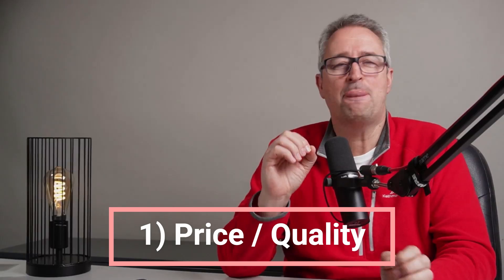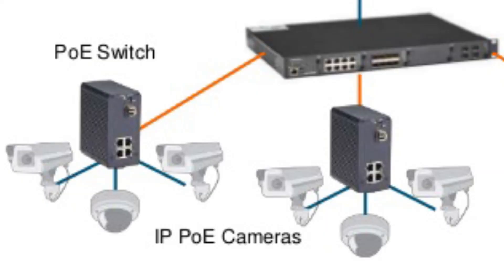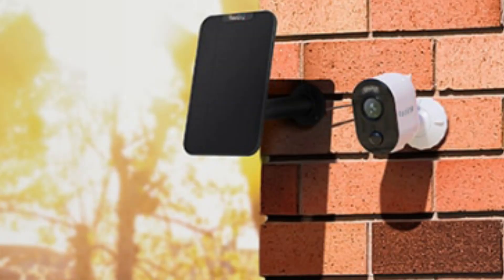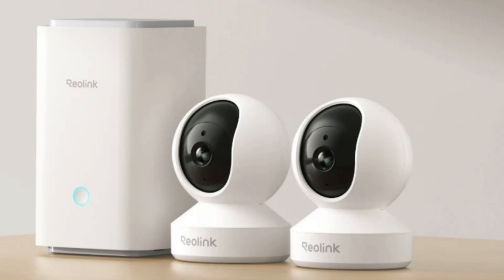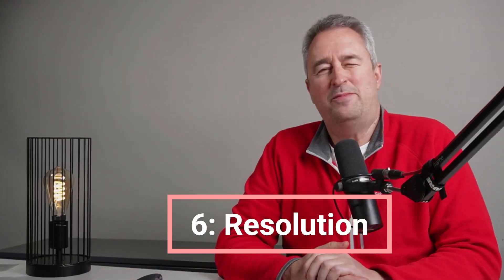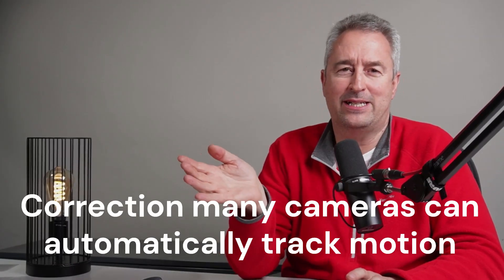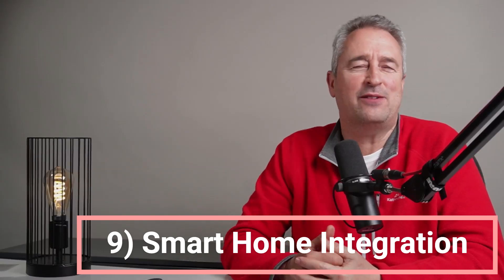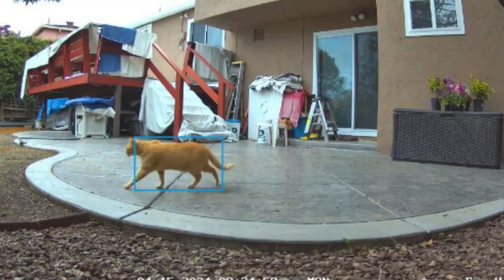How to choose the best Security Camera System for you!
Reolink Amazon

Some items in my smart home:
My gear:
Rode Wireless Go Mic